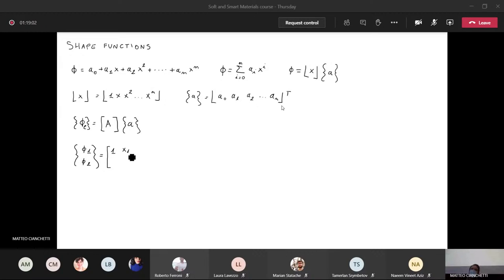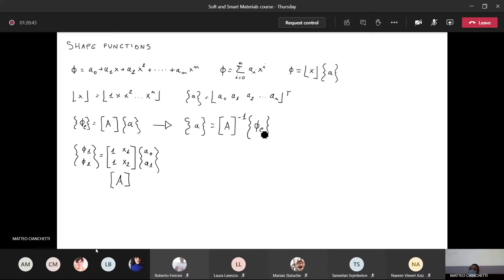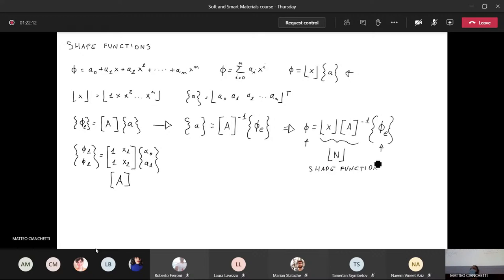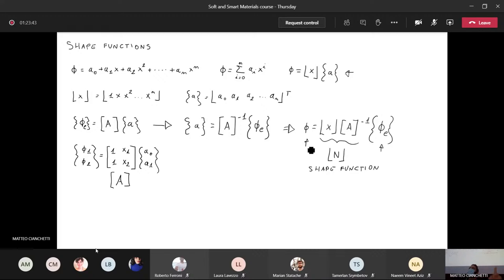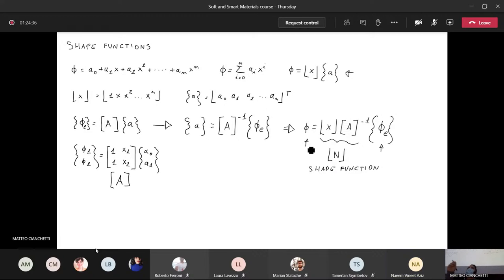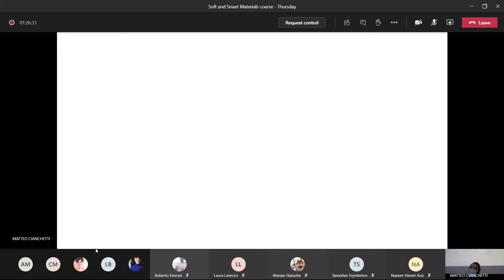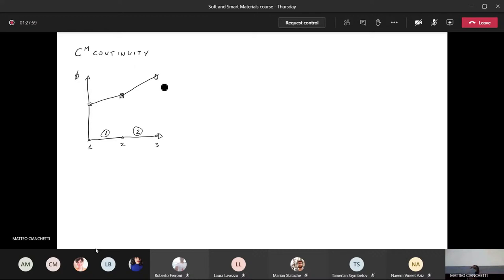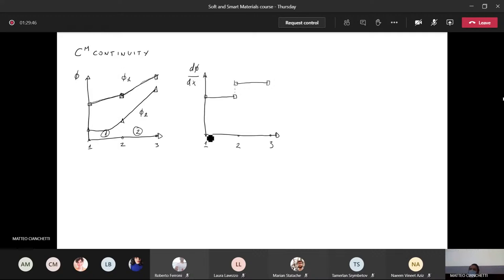soft and smart materials 2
bionics